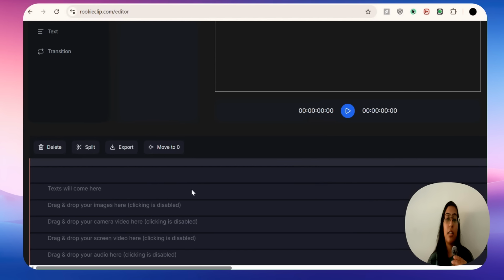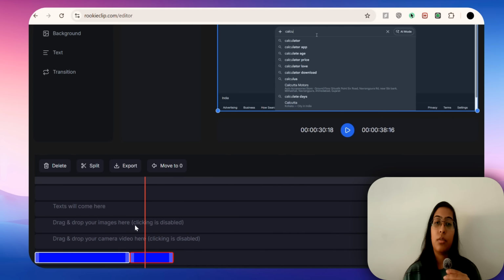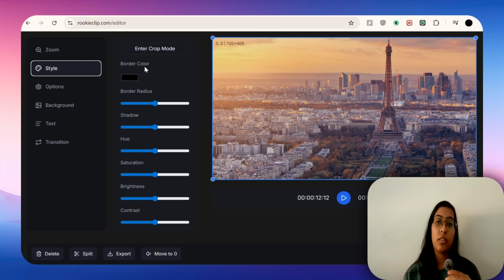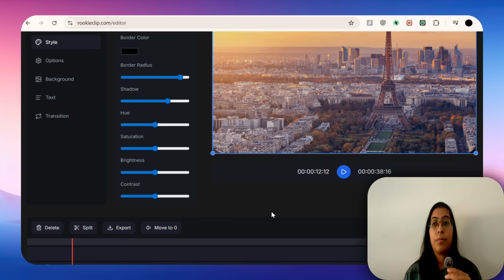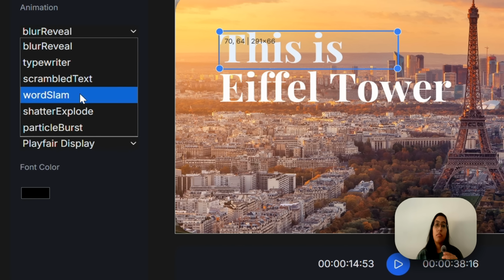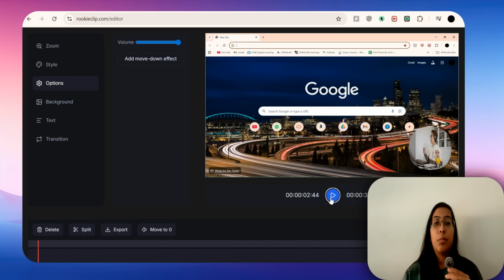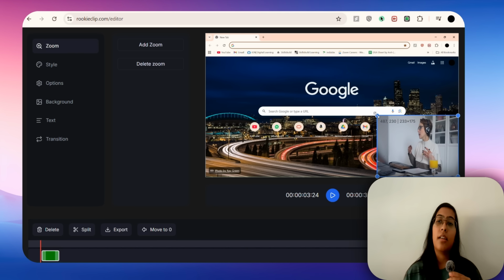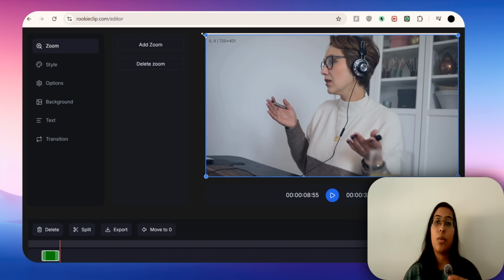Best Focusee And Screen Studio Alternative in 2026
This is a free auto zoom video editor designed for creators and developers.
It works like Screen Studio and Focusee but is completely free and customizable.

Create cinematic tutorial videos with smooth cursor zoom, smart focus tracking, transitions, text effects with flexibility to add images and audio.

Perfect for coding tutorials, SaaS demo videos, startup launches, and YouTube content creation.

If you're looking for a Screen Studio alternative or Focusee alternative without paying subscription fees, this tool is for you.

Screen Studio alternative
Focusee alternative
Canvid alternative
better than Screen Studio
better than Focusee
free alternative
transitions
text effects
auto zoom like Screen Studio
timeline-based editor
multi-track video editor
smooth zoom transitions
cinematic screen recording
automatic focus tracking
content creator tools
YouTube tutorial editing
zoom into cursor automatically
export high quality video